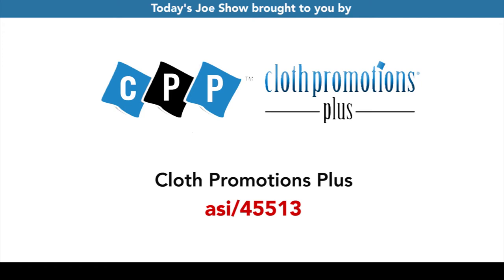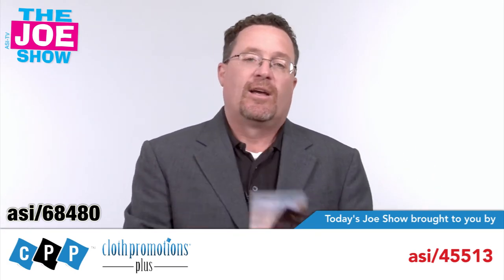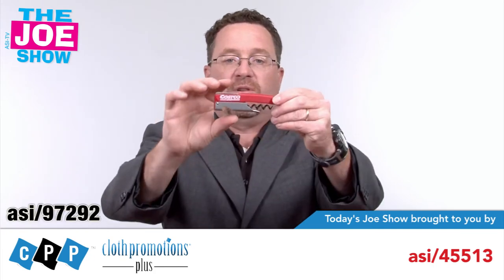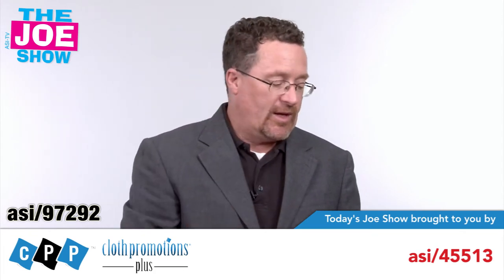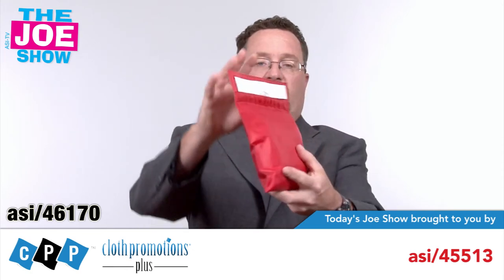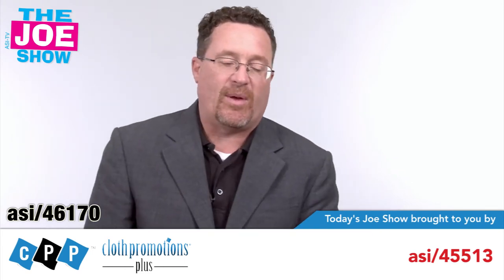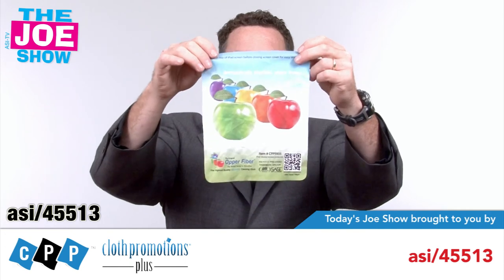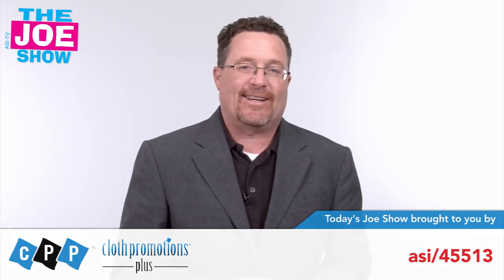Cool Products, Cool Promos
Joe Haley, host of the Joe Show, features six cool products today including a blanket with arms and a magnetic calendar.